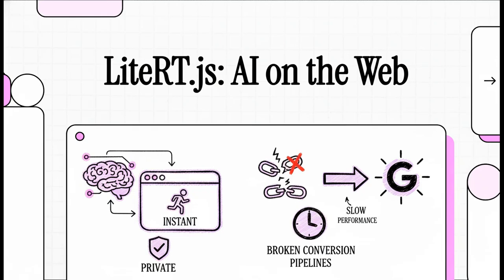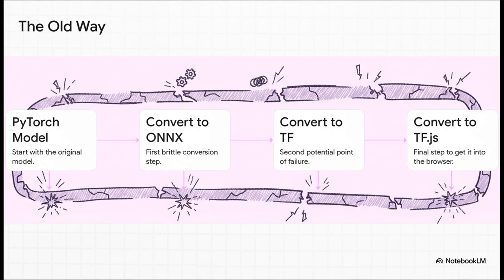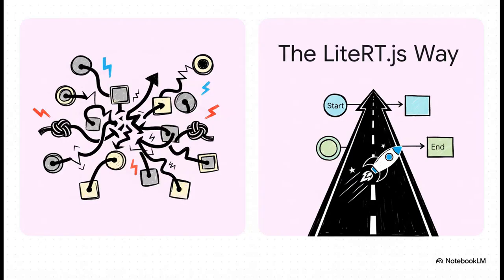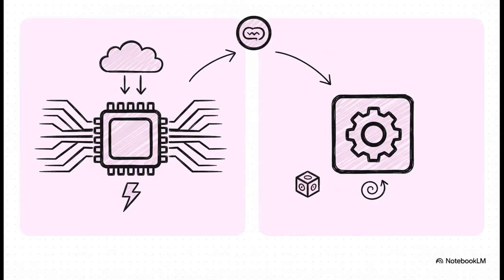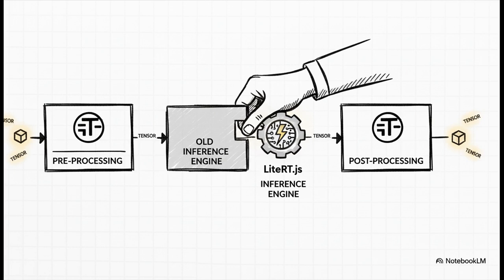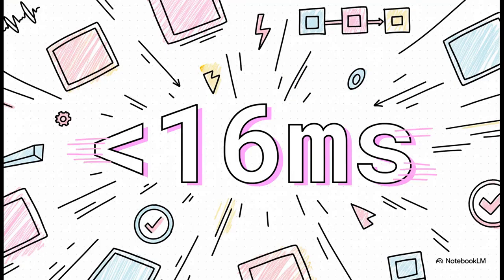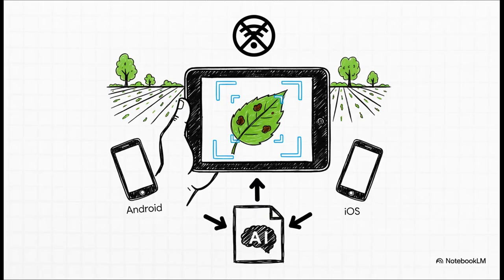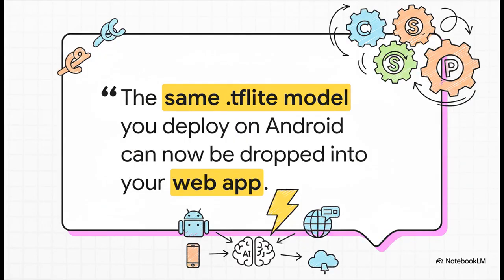LiteRT.JS! Introducing Google's High-Speed WebAI Revolution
🚀 **STOP** the Performance Bottlenecks! Introducing **LiteRT.js** — Google's High-Speed WebAI Revolution! 🧠✨

Are you ready to run complex machine learning models directly in the browser with **near-native speed**? Google's newly branded, high-performance **WebAI runtime**, LiteRT.js, is here to level up your production web applications. It's a continuation of the LiteRT stack, unifying the core runtime across all platforms, including the web.

### ⚡️ Why LiteRT.js is Your New WebAI Best Friend:

*   **Best-in-Class Acceleration:** LiteRT.js is built to squeeze every drop of power from the user's device. It leverages the modern **WebGPU API** for high-throughput parallel processing (essential for tasks like 30fps video analysis!) and falls back to highly optimized CPU inference using **XNNPack** via **WebAssembly (Wasm)**.
*   **Multi-Framework Freedom:** Say goodbye to brittle conversion chains! LiteRT.js provides full **multi-framework compatibility**. Run models exported from **PyTorch**, **JAX**, or **TensorFlow** using the standard **.tflite** flatbuffer format. The direct conversion path from PyTorch to LiteRT is significantly simpler than the PyTorch - ONNX - TF -  TF.js maze.
*   **TensorFlow.js Integration:** Already rocking a TF.js pipeline for pre/post-processing? Keep it! LiteRT.js integrates seamlessly, accepting and outputting **TensorFlow.js Tensors**. You only swap the inference engine, keeping your data plumbing intact.

### 💡 Real-Life WebAI Use Cases:

From FinTech to video conferencing, LiteRT.js solves real production constraints:

1.  **Privacy-Preserving Apps:** Run OCR and object detection *entirely* in the browser for local redaction, drastically simplifying GDPR/HIPAA compliance before data ever hits the server.
2.  **Lag-Free Video:** Power real-time virtual backgrounds and low-light corrections with the blazing-fast WebGPU backend, ensuring segmentation models process video frames in under 16ms.
3.  **Offline-First ML:** Deploy complex vision models for remote field applications (like crop analysis) using the *exact same* **.tflite** model file for both the web and native iOS/Android apps, cutting MLOps maintenance by 50%.

Ready to ship world-class client-side ML? Get started below!

### 🔗 Resources & Docs:

*   **Docs:** LiteRT Web Documentation
*   **GitHub:** LiteRT Repository
*   **NPM:** @litertjs/core